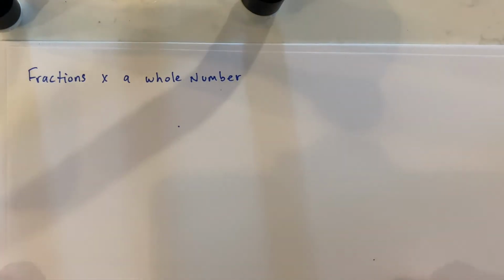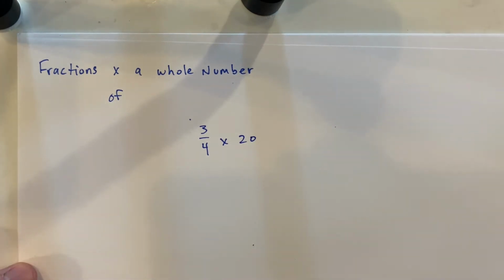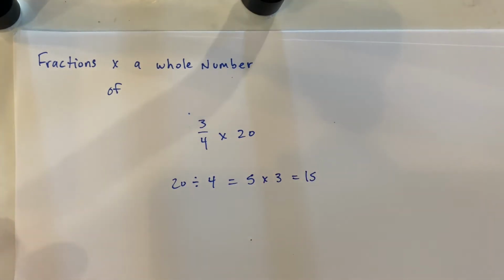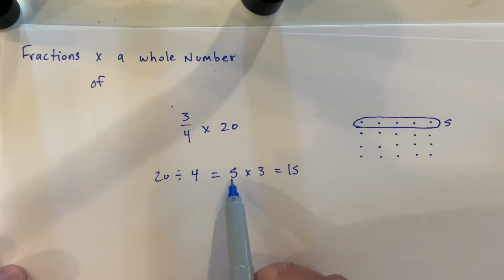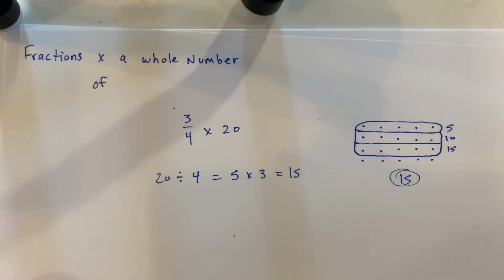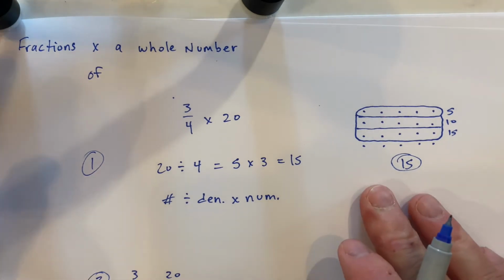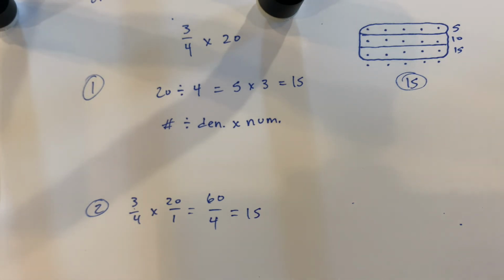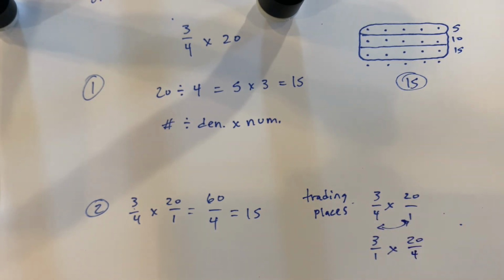Fraction times (of) a whole number: Unit 5 Module 1 Lesson 1 - Mr. Mac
This is a quick review of multiplying fractions times a whole number.